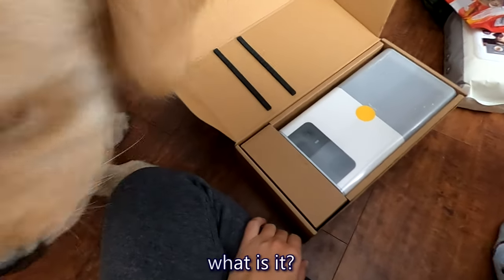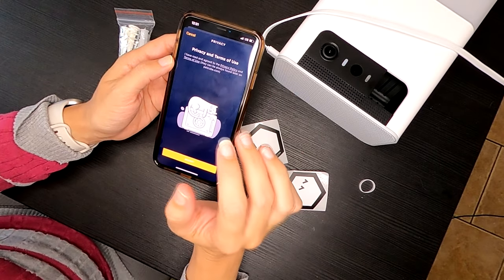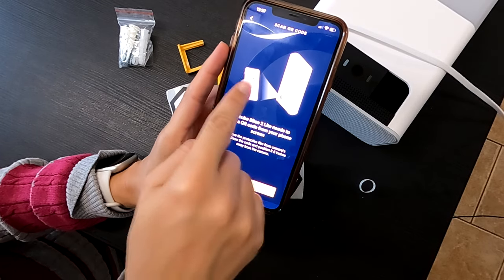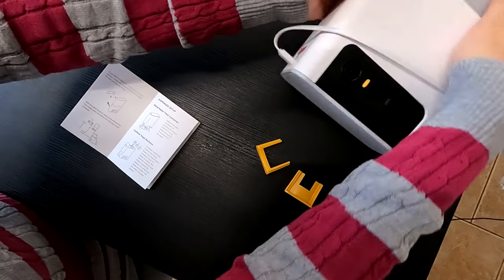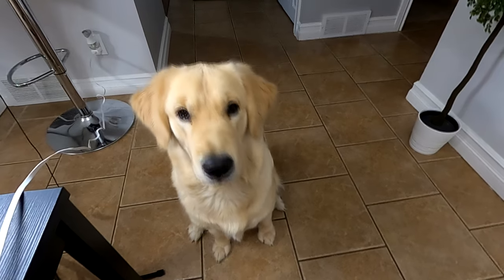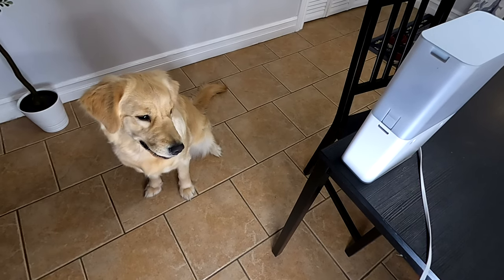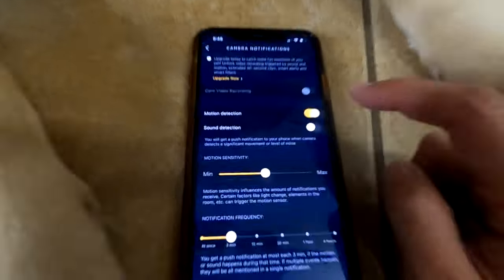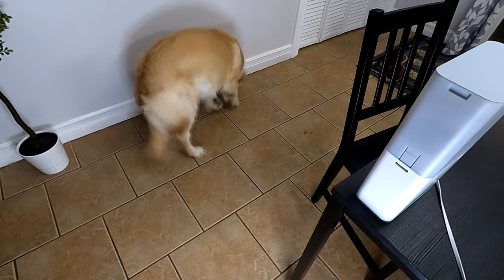Setting up the Petcube Bites 2 Lite Camera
Set up the Petcube Bites 2 Lite with me! We quickly unbox this pet camera and then go through setting it up step by step. We end with filling it with treats for my golden retriever to try using the treat dispenser.

💜Here is the link to the Petcube dog camera for your ease of access:
🎬Filming Equipment 🎬
Camera - Go Pro Max
GoPro Grip and Tripod
Ring Light
Wired Mic